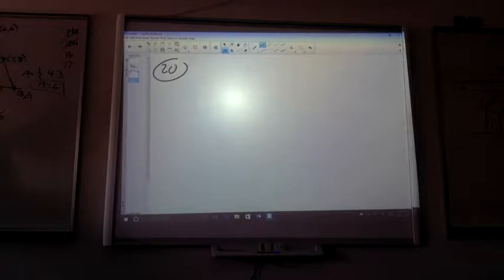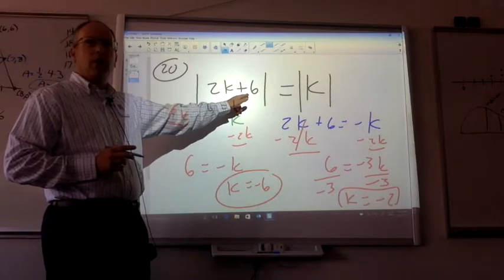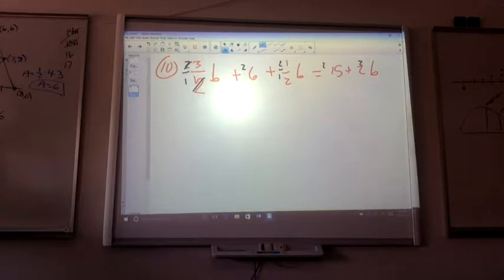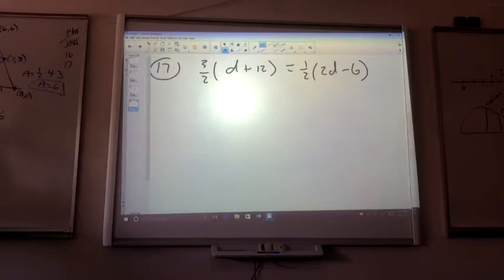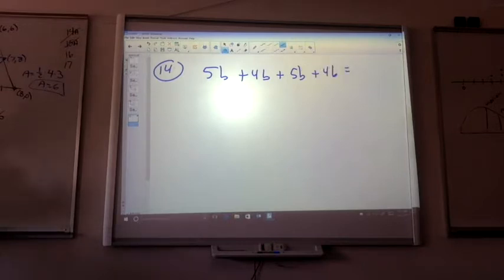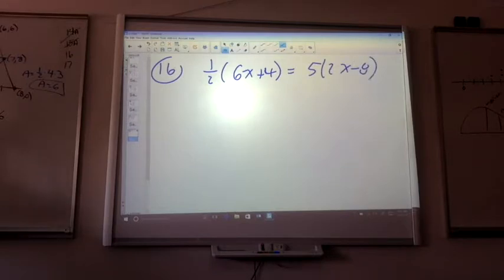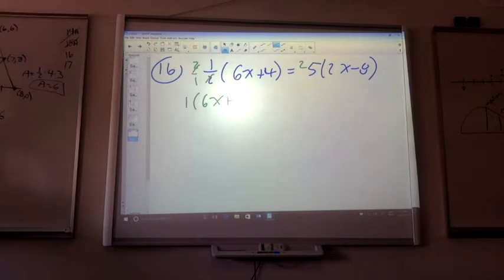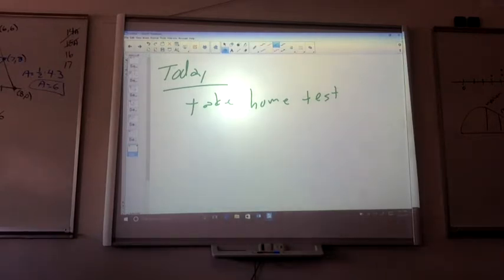CP Algebra 1, Sept 6 2017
Review for test.  Solving equations and absolute value.